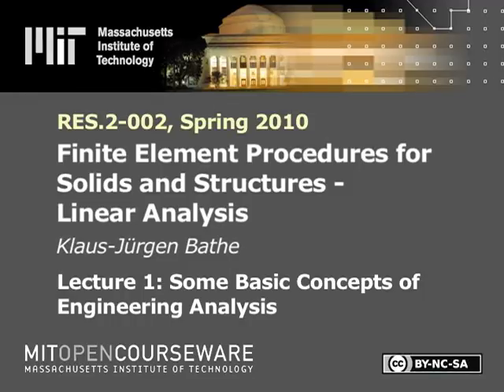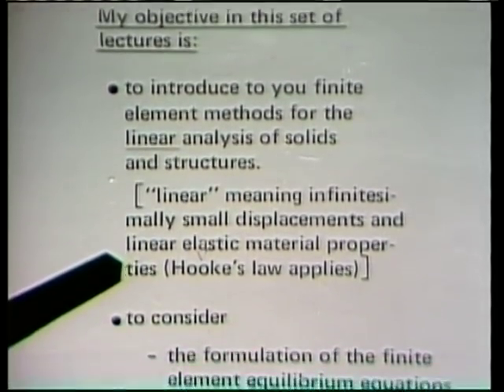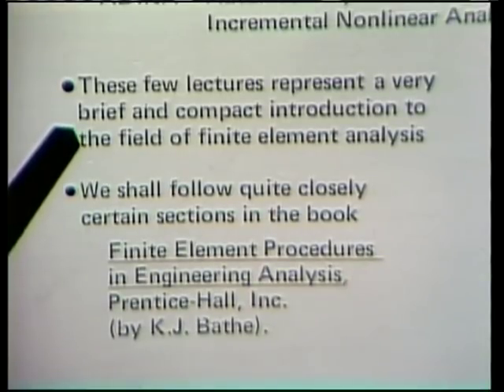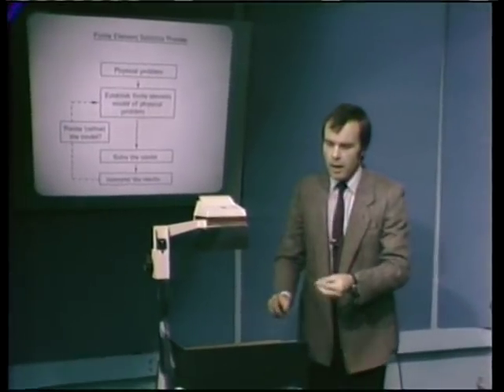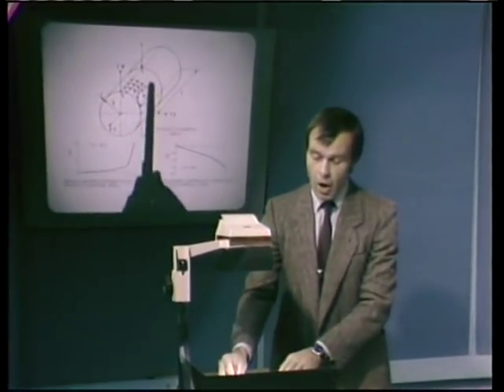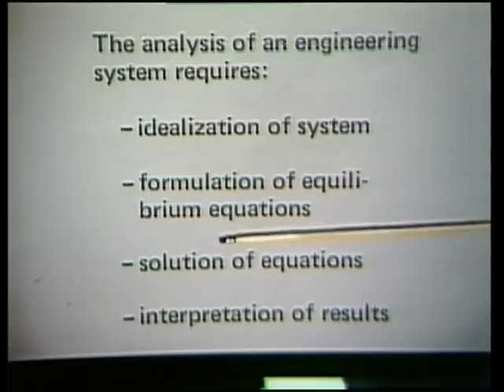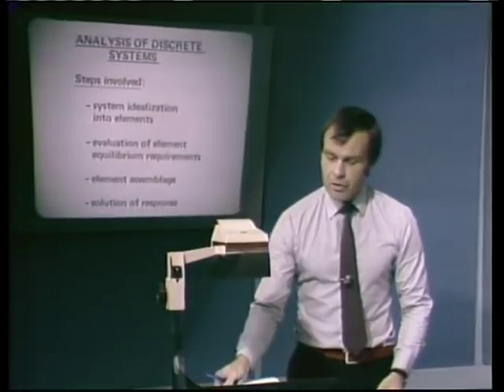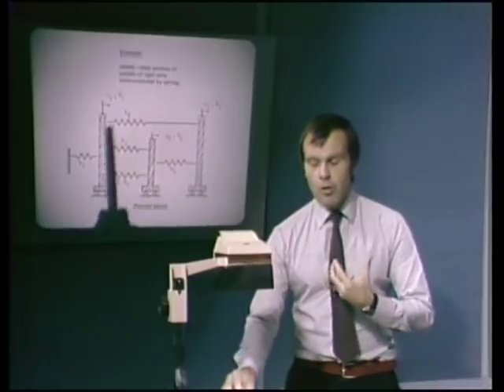Lec 1 | MIT Finite Element Procedures for Solids and Structures, Linear Analysis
Lecture 1: Some basic concepts of engineering analysis